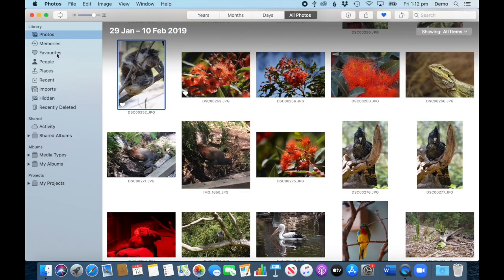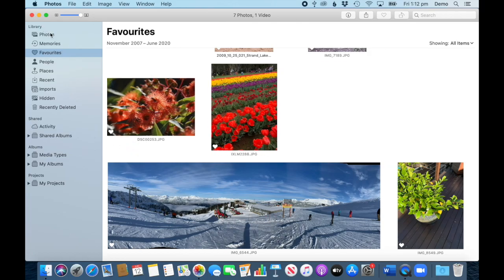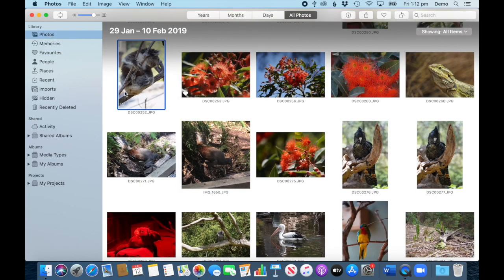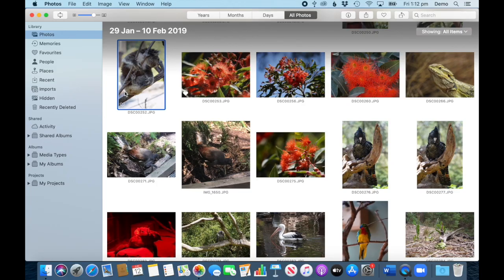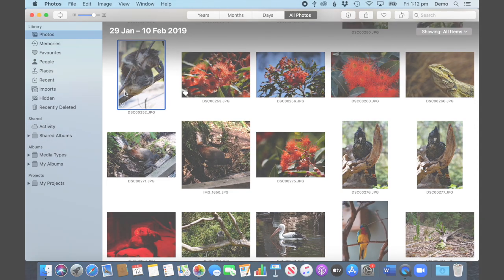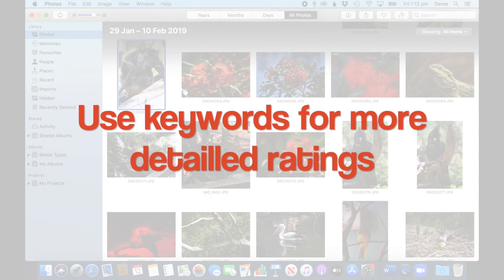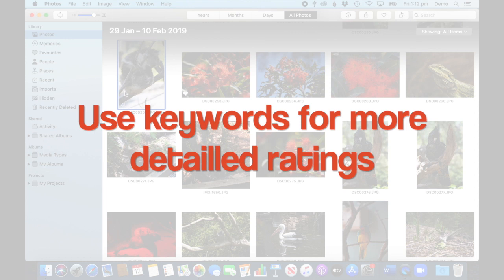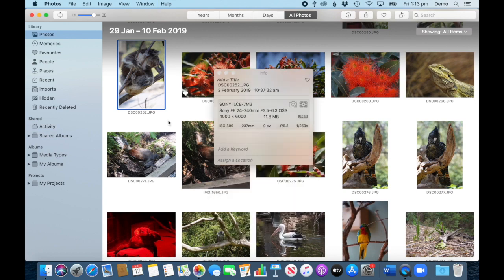Adding metadata in a Photos Library: Ratings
How to rate and add favourites in your Photos Library using the love-heart feature or keywords to add other ratings.